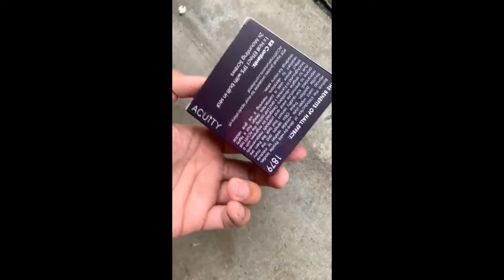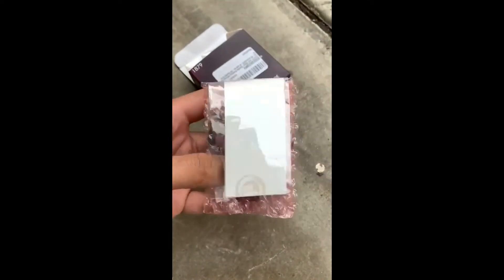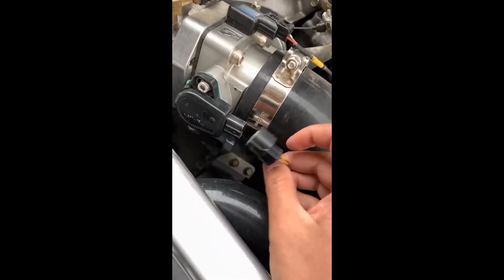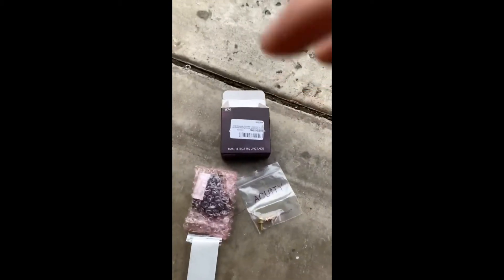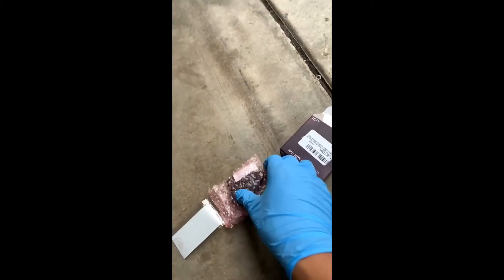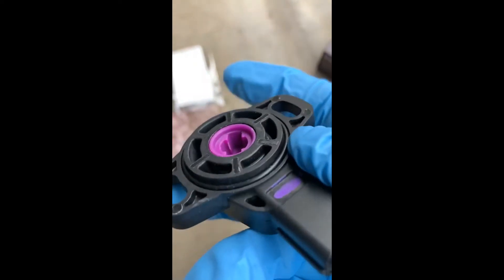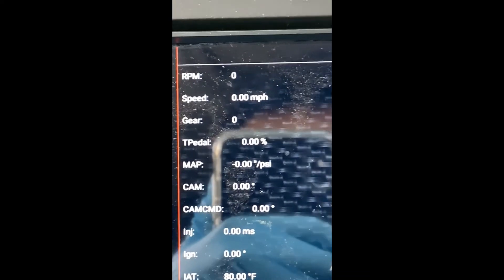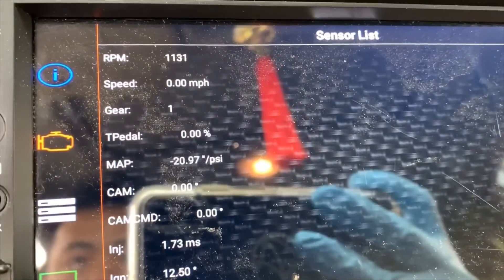Kseries Acuity Hall Effect TPS (THROTTLE POSITION SENSOR)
Here is a video of Acuity TPS Hall effect for Kseries / K20a / K20a2 /K20z1 and other k-swapped vehicles or anyone that uses the same plug or harness of RSX and RBC / PRB / PRC Throttle Bodies. Just incase do your own research if its going to fit into yours!

Product Review: The quality seem great! The throttle response that was in my TB before has some slight delay. Im not sure if it is OEM or maybe it is not. However when I installed Acuity TPS, pressing gas pedal became much more active and fast. Indeed Acuity made a good product. Props to them!